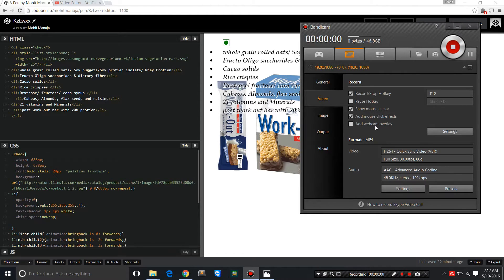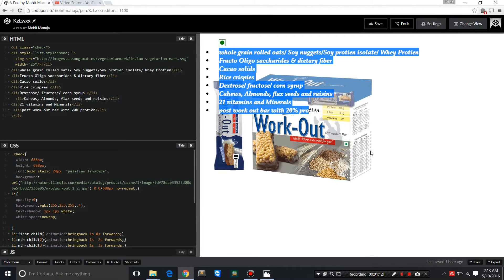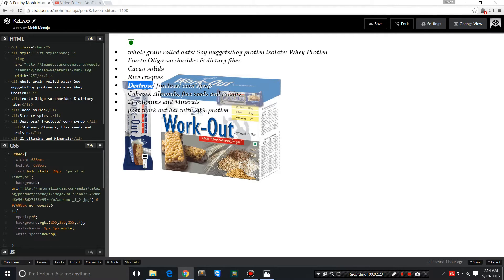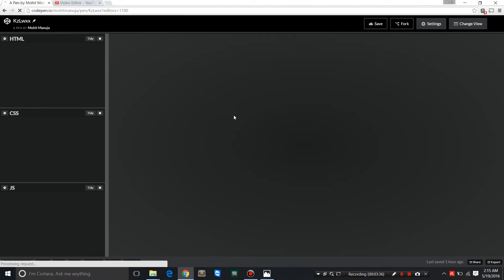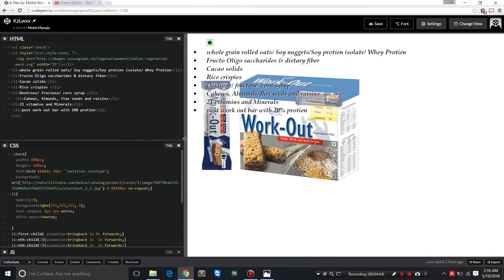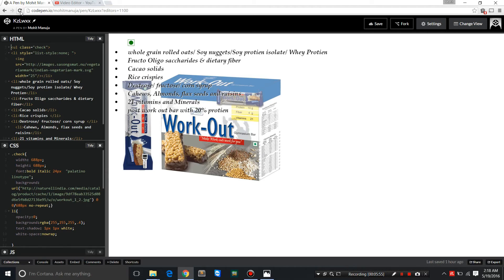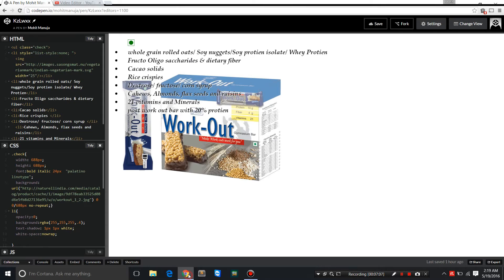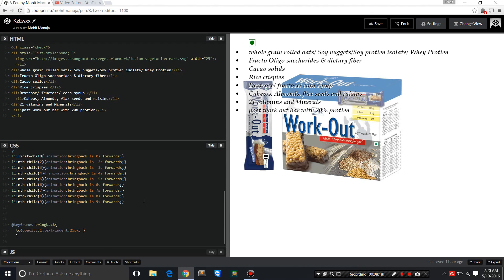Pure Css animated unordered list/ bulleted list items